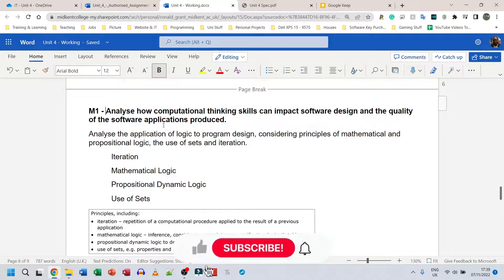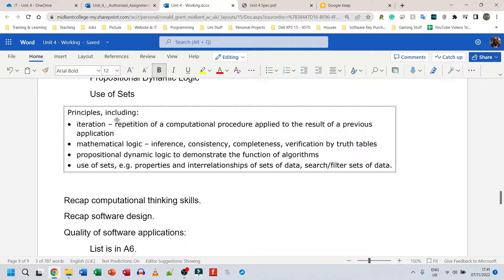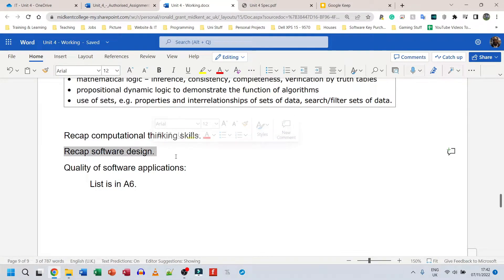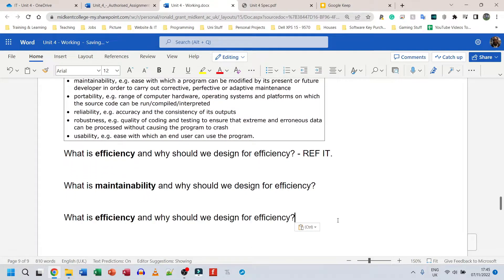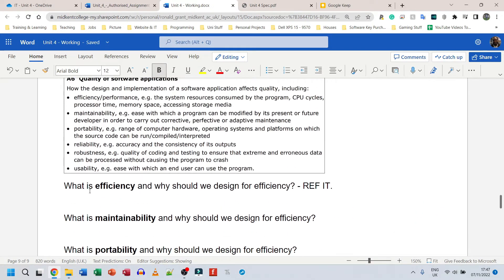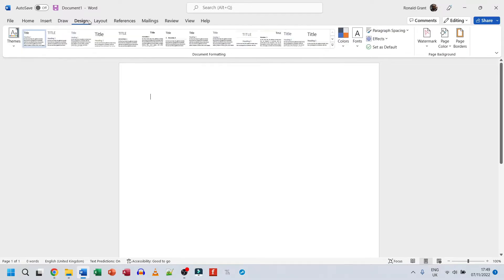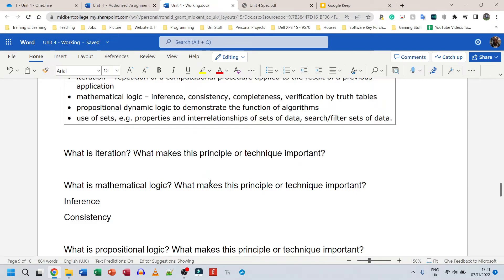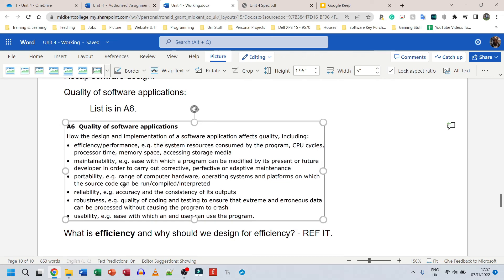BTEC Level 3 IT - Unit 4 - Programming - Part 07 - Merit Criteria 1 (M1)